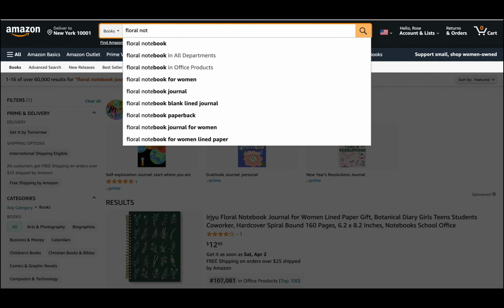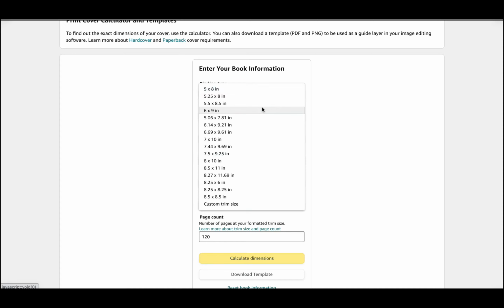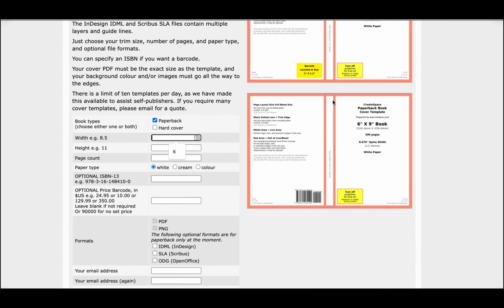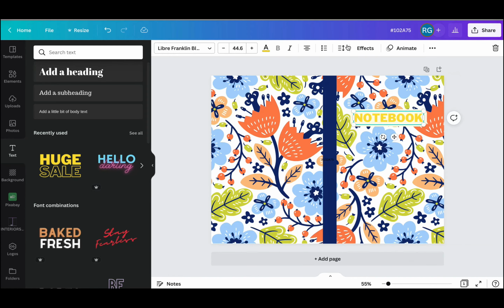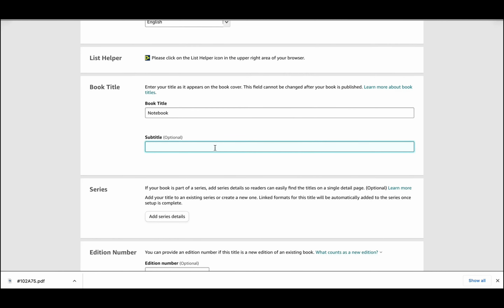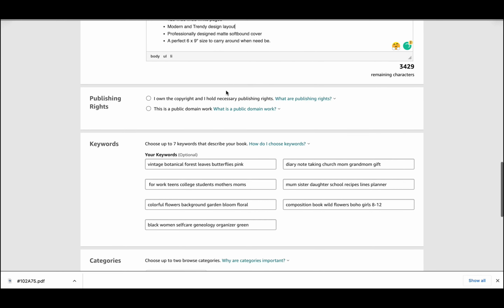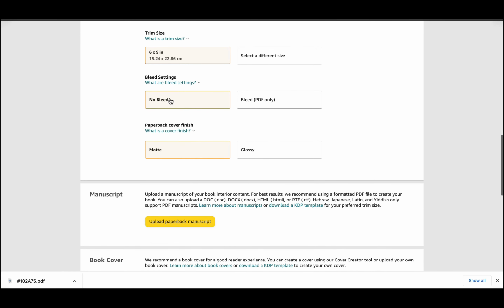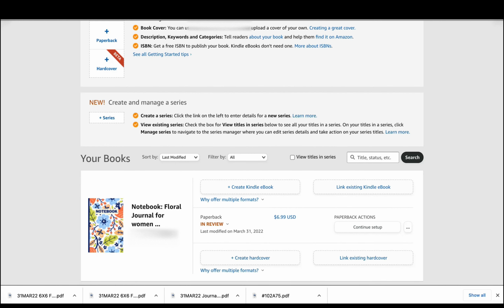Create a Journal to Sell on Amazon KDP for FREE with Canva - Step by Step Publishing Tutorial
Creating and publishing KDP no content and low content books to sell on Amazon can seem a complex process when you're just starting out as there are a lot of steps involved and software tools that one needs to learn how to use as well as how to navigate the Amazon KDP platform.

This is why I created this complete beginner’s follow-along KDP low content books tutorial,  where I walk you through the whole process in 3 simple stages - the book cover creation, finding the right interior, and finally uploading your book to Amazon for sale!

After well over 2 years of publishing low content books on Amazon KDP, this has become one of my favorite ways of generating passive income, and now I want to share my experience with you; to help you make money online passively on Amazon KDP from anywhere in the world!

★ $1 Your First Month for Interiors, Graphics & More on Creative Fabrica